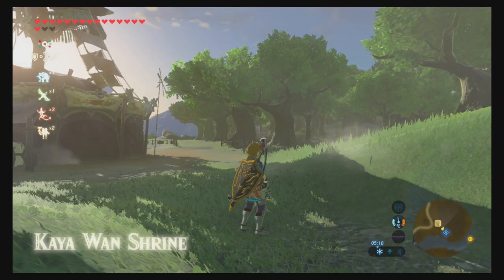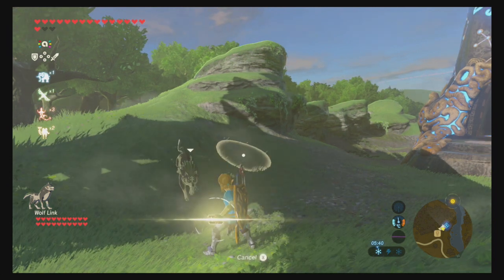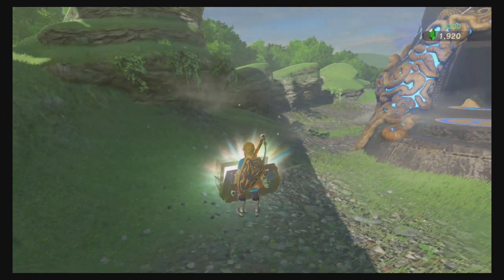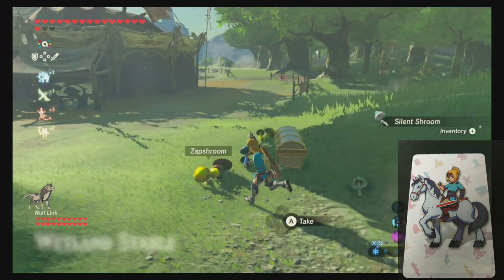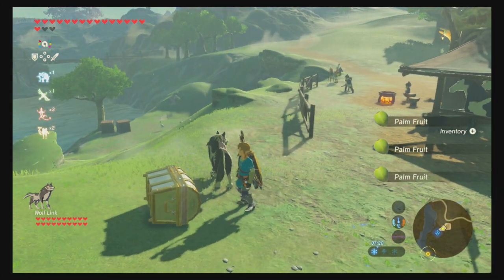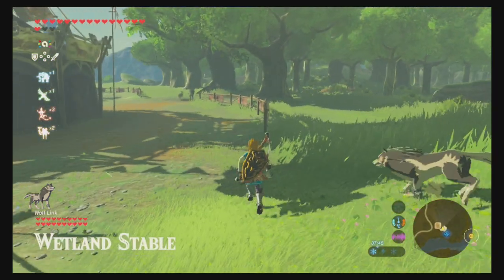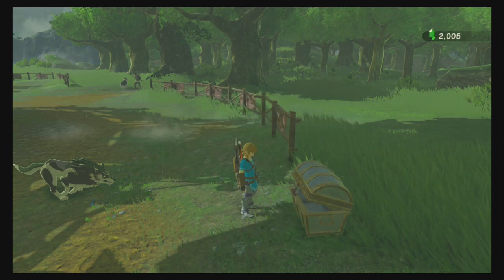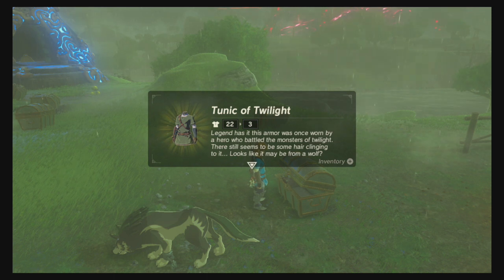Amiibo Cards In 2020 - Still Worth It?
Hey, Gamers!
Based on a fair few comments from my previous Amiibo card video, I thought I'd do a follow-up here in 2020 to check they're still working fine.
I've only checked them against Breath of the Wild, rather than any other Amiibo-compatible games, as that's the only one that I have for the moment.

As an extra bit of clarification, this testing was done on the Switch version of the game and on a standard Switch system. At no point am I saying these will definitely work on the Wii U or Switch Lite but, given it's the same tech, I don't see why it wouldn't.

All this talking is thirsty work, why not get me a drink?
Get a discount on gamer merchandise by using code GameBooth at GamerBorn Clothing

-- Interact with me on the following links :-)